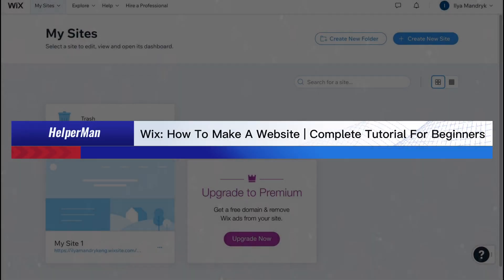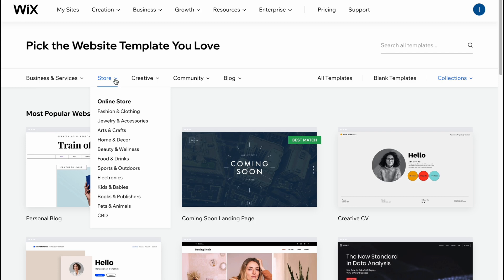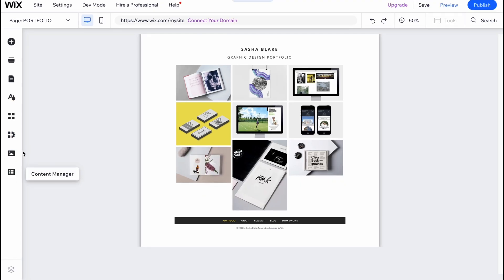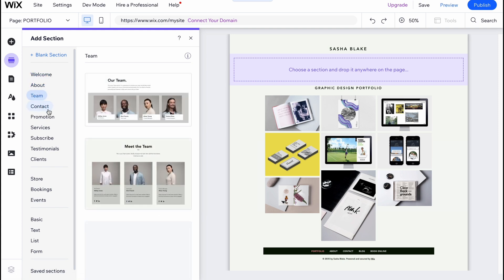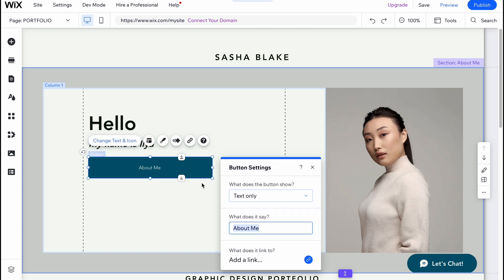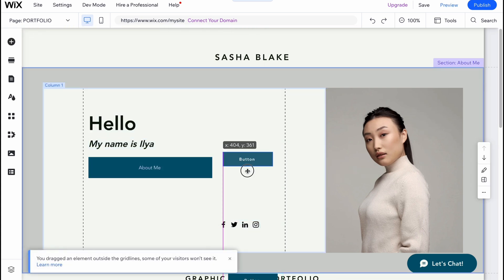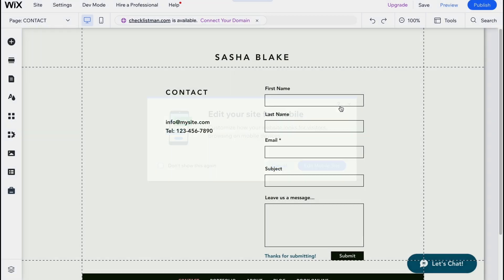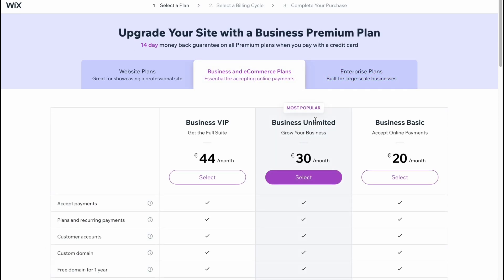Wix: How To Make A Website | Complete Tutorial For Beginners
The "Wix: How To Make A Website | Complete Tutorial For Beginners" video is a step-by-step guide to creating a website using Wix, a popular website builder platform. In this video, you'll learn how to use Wix's drag-and-drop interface to create a stunning website from scratch, without any coding or design skills.

In this tutorial, you'll learn how to choose the right template, customize the design and layout of your website, add pages and content, and optimize your website for search engines. You'll also learn how to add essential features to your website, such as forms, social media integration, and more.

Whether you're building a website for your business, blog, or personal project, this tutorial will give you all the tools you need to create a professional-looking website that stands out from the crowd.

This video is perfect for beginners who are new to website building and want to learn how to use Wix to create a website quickly and easily. With this tutorial, you'll be able to create a website that meets your needs and goals in no time.